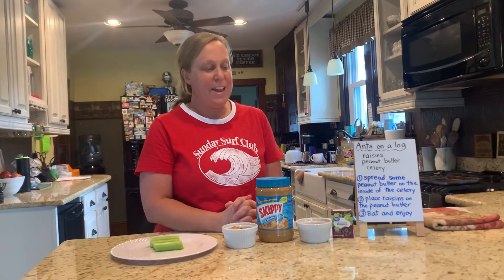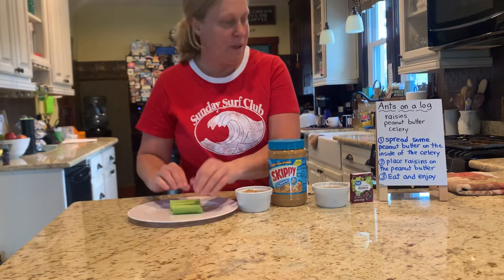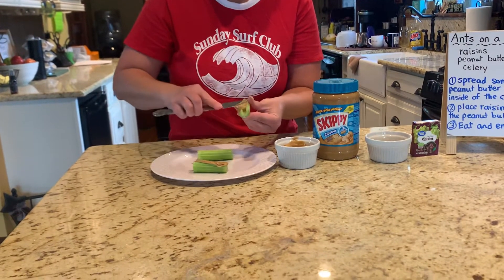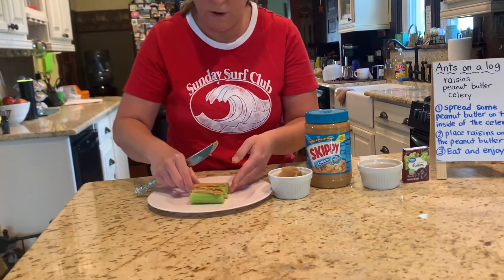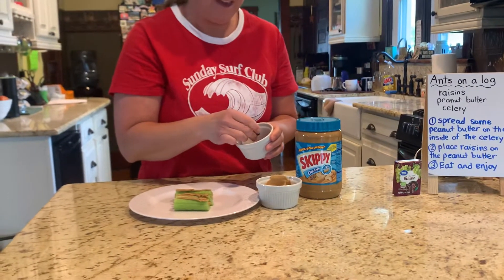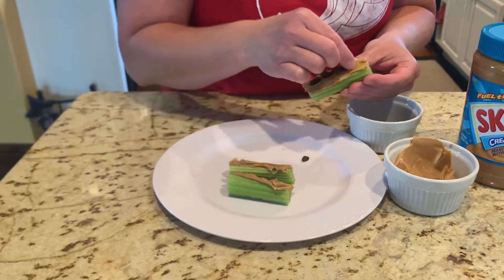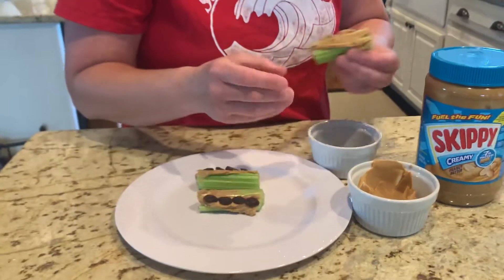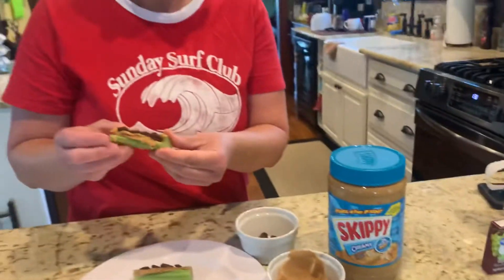Ants on a Log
Making an insect themed snack!